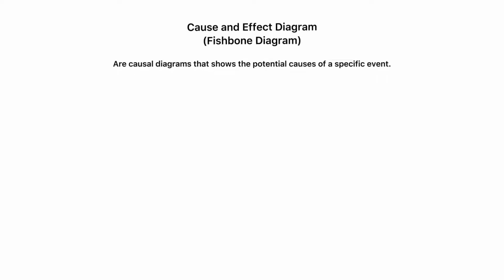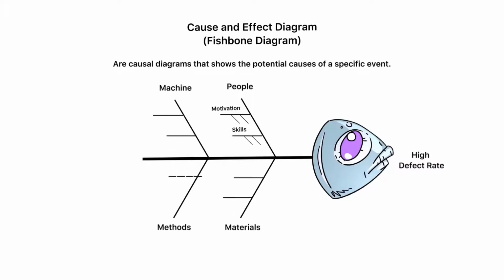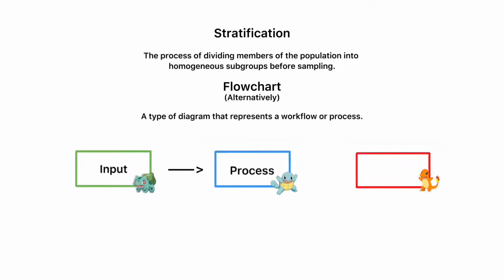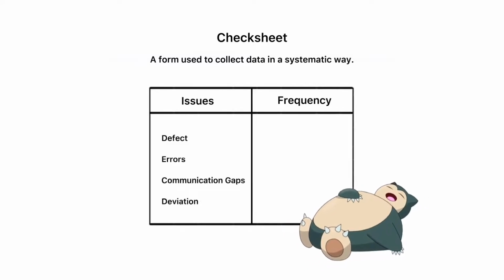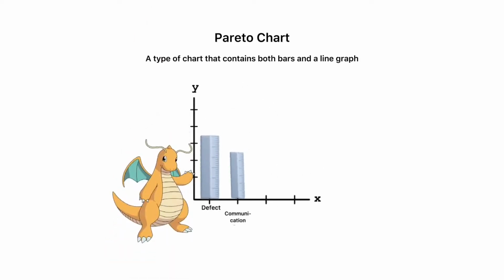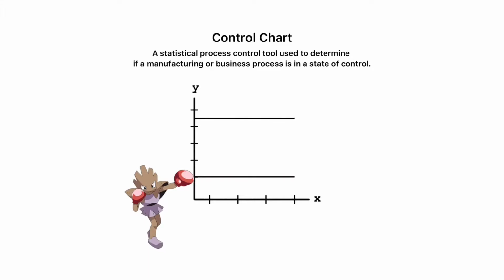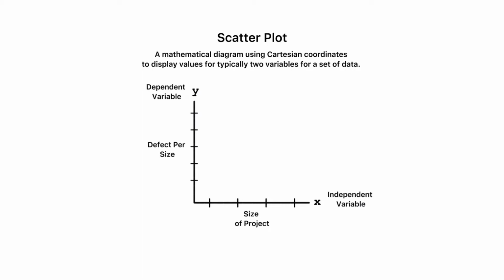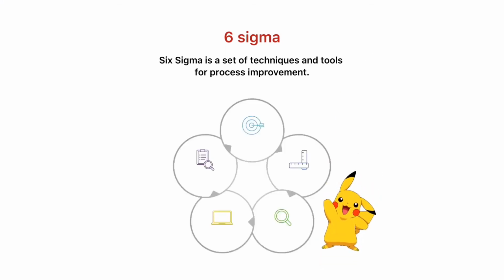LEADER VS MANAGER | 7 QUALITY CONTROL TOOLS | SIX SIGMA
Manager vs Leader:

Both are important but naturally, leadership is slightly ahead of management. Because a well-balanced organization has leadership at its base.

A successful business owner needs to be both a strong leader and manager to get their team on board to follow them towards their vision of success.

7 Quality Control Tools:
• Fishbone Diagram
• Flowchart
• Check Sheet
• Histogram
• Pareto Chart
• Control Chart
• Scatterplot

6 Sigma:
- Define
- Measure
- Analyze
- Improve
- Control